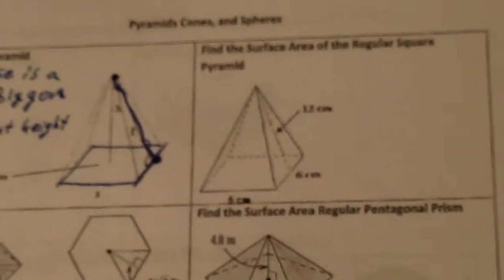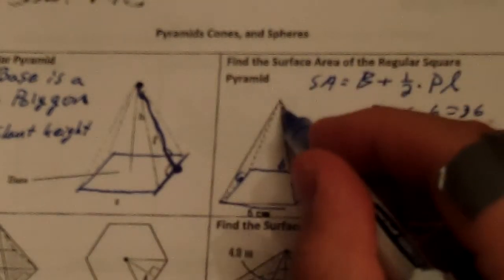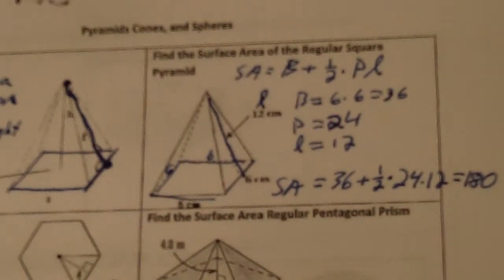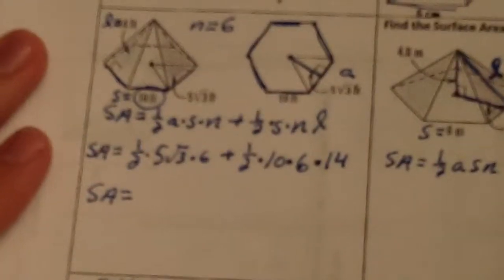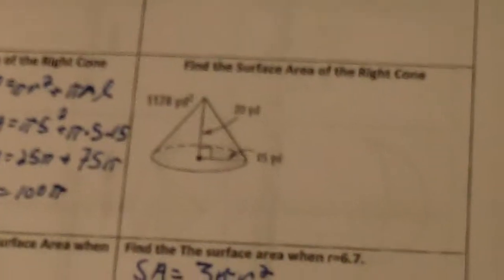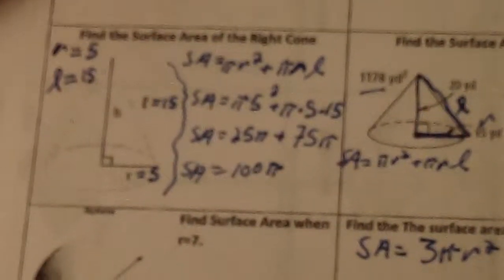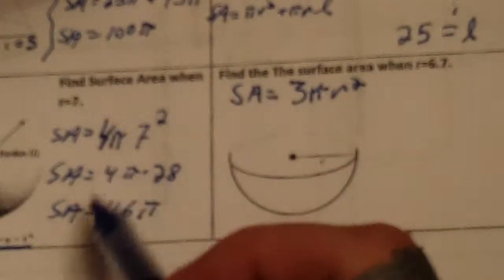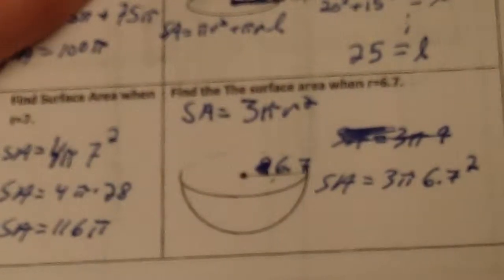Surface Area Part 2